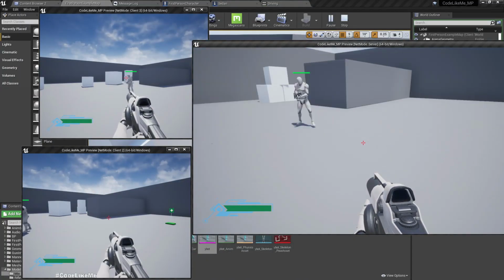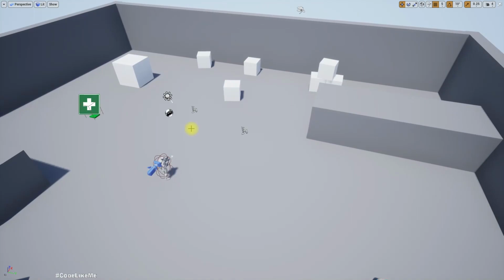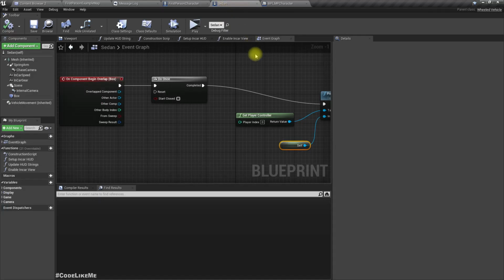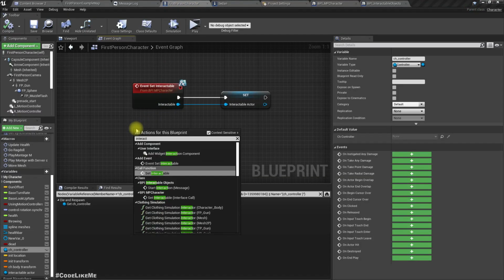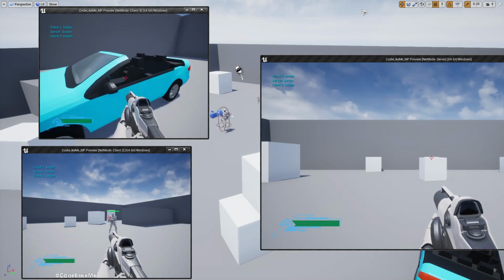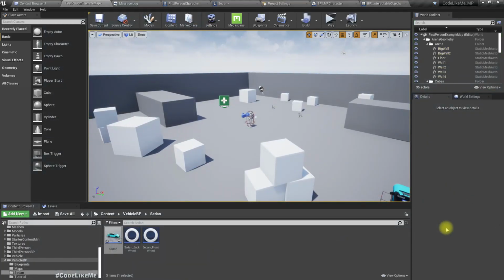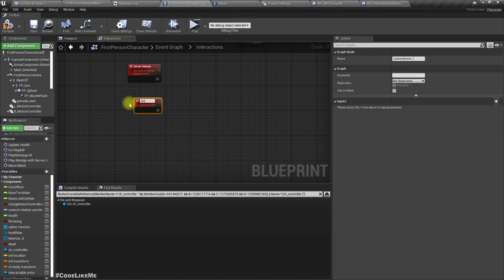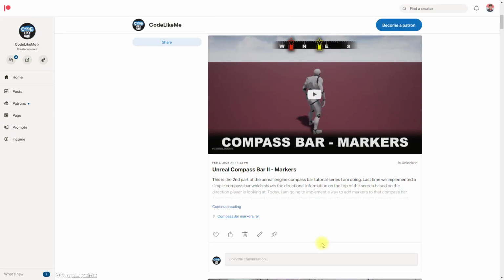Unreal Multiplayer FPS #17 - Driving Vehicles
I this episode of unreal engine multiplayer series, I am going to add a vehicle tot he multiplayer game. Any player in will be able to get in the vehicle and drive around the map and get out. First, I am going to focus on how to make the multiplayer character get in the vehicle and the replicate the vehicle movement. Also, how to change/posses the control from the fps character to the vehicle. Also, how does that control change is replicated to other instances of the multiplayer game and how do other players see that. After that, I will be focusing on how to get out the vehicle and restore the usual third person character and how does that change is replicated across the instances.